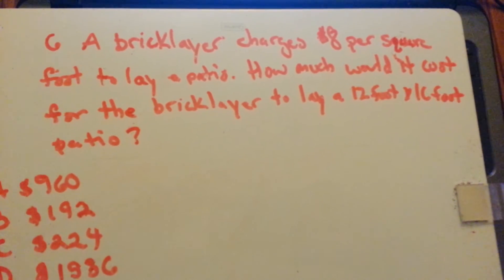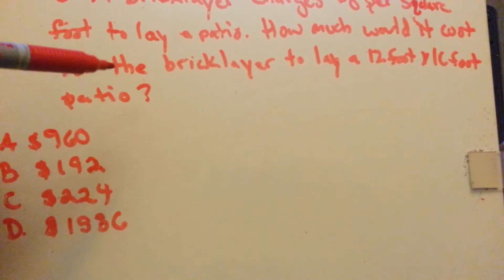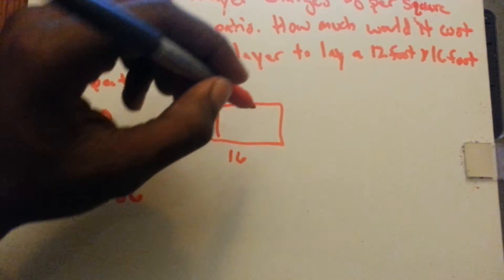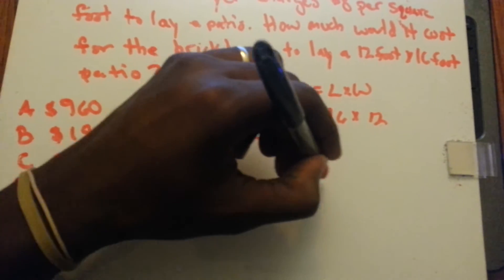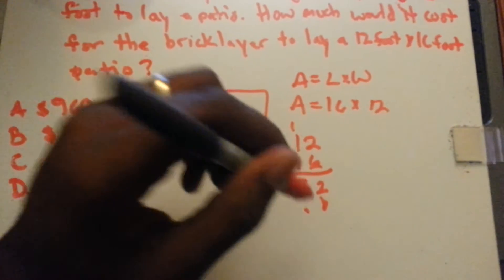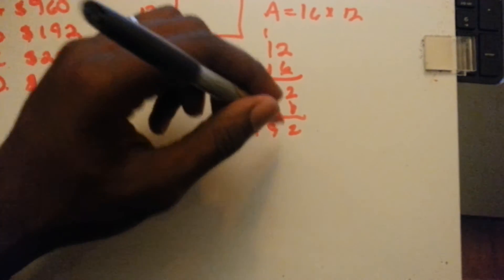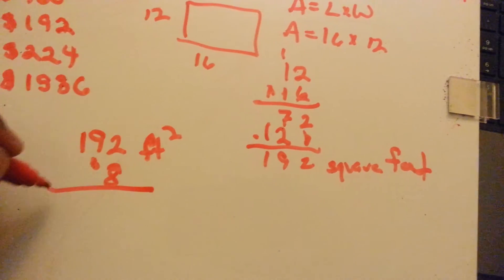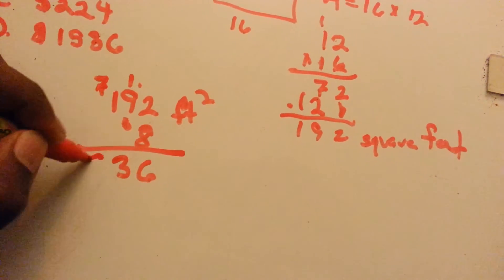Asvab practice test asvab study guide questions 4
Asvab practice test asvab study guide questions arithmetic reasoning help pass the asvab math knowledge